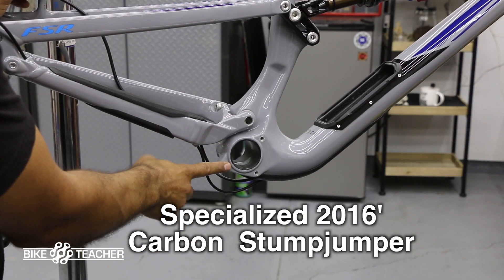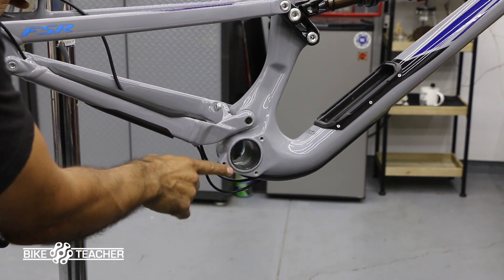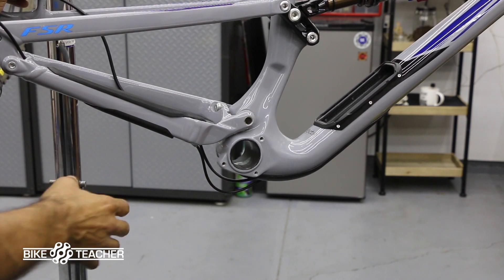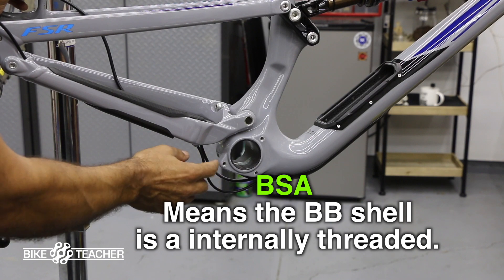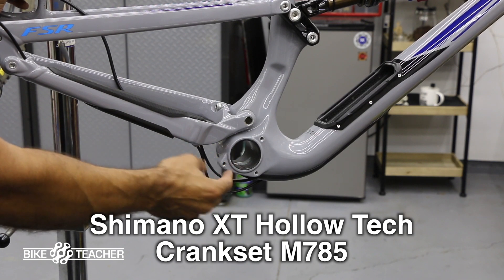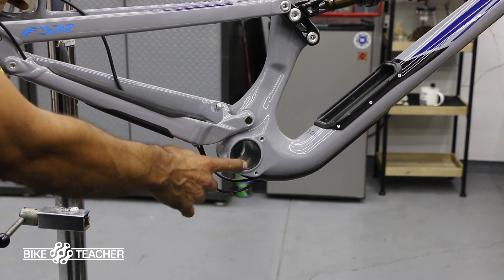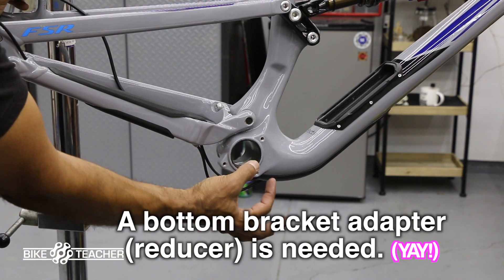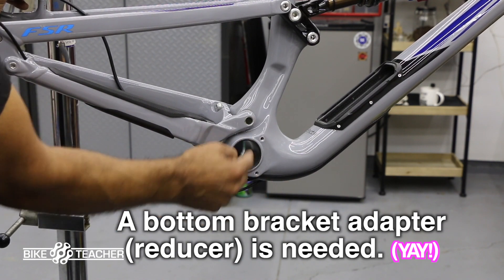What Is Pressfit bottom bracket compared to a threaded bottom bracket?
What Is Pressfit bottom bracket compared to a threaded bottom bracket? You can find this on any type of frame material including aluminum and carbon.

About-